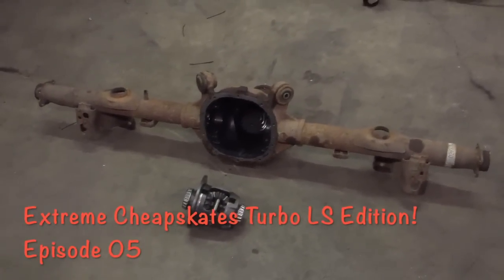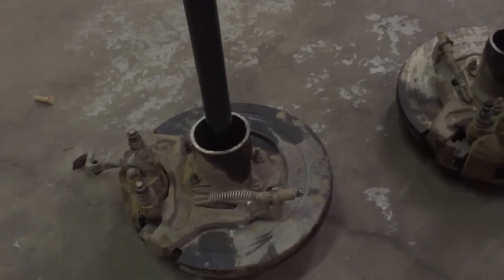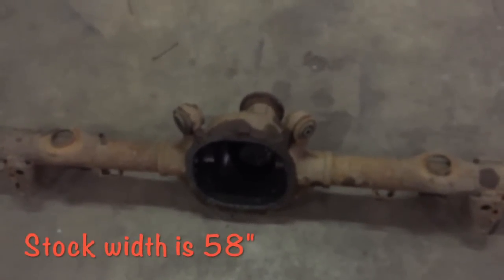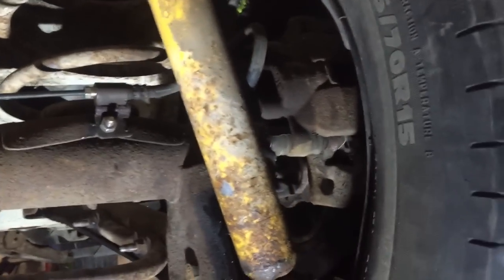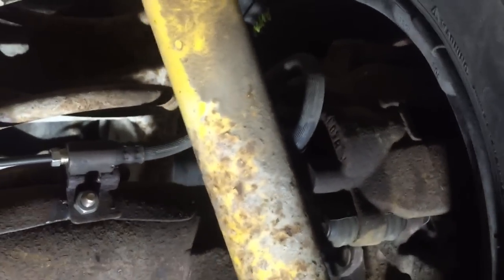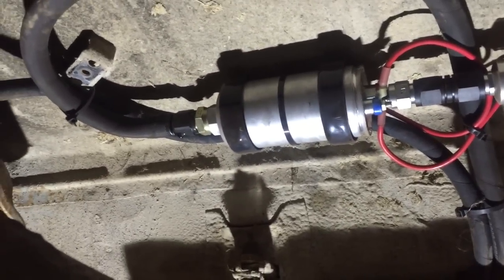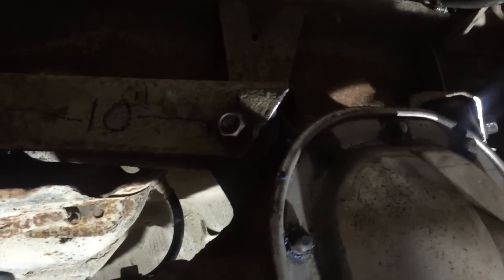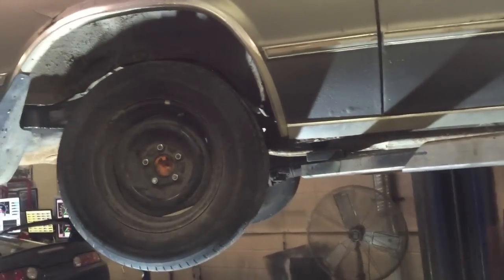Extreme Cheapskates, Turbo LS Edition!! Episode 5 "$100 g-body 8.8 swap!"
Still no dyno yet, so we did the 8.8 swap. Here is the run down:
1996 crown vic 8.8 cut down to 56.5" flange to flange (2 right side explorer axles) explorer brakes and housing ends $117.94 total
Returned the 7.5" Malibu diff for core -$28
12"+ 30" 3/16" brake line $6
2.5l 80w90 (bulk) $7
 = $103 plus the 447 conversion u joint of $20 because i chose to go with the 1350 flange.
$20 for the 15" steelies but i might return them
$4 in steel for the shock mounts and lower arms
I'm around $1940 total right now